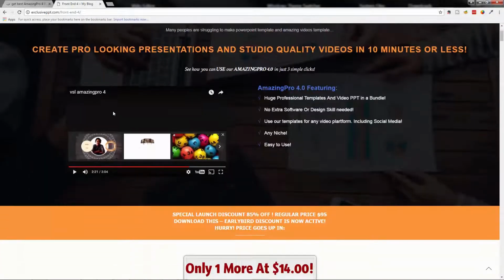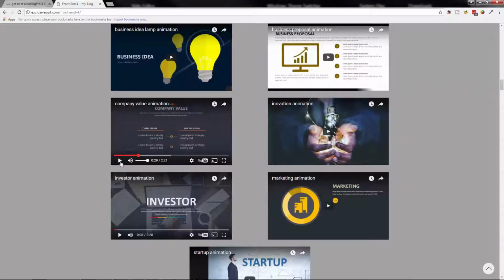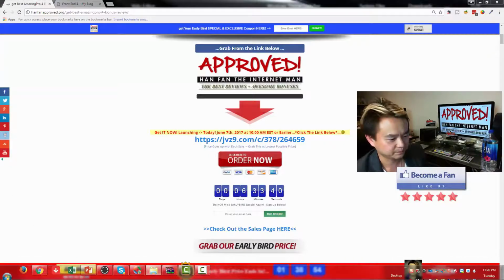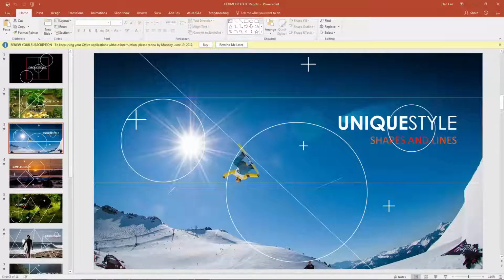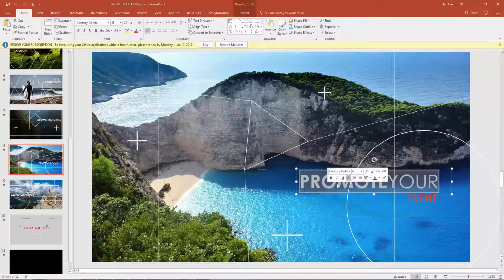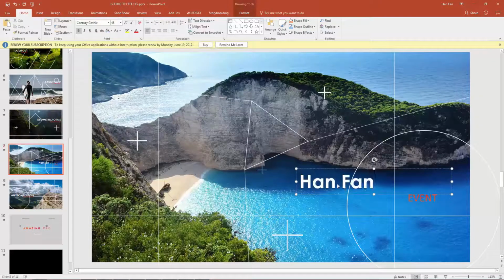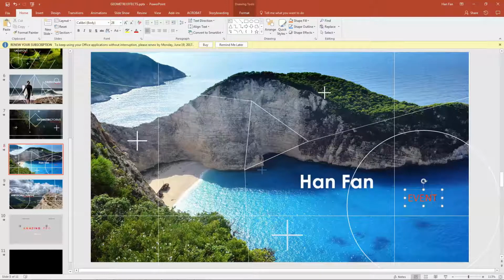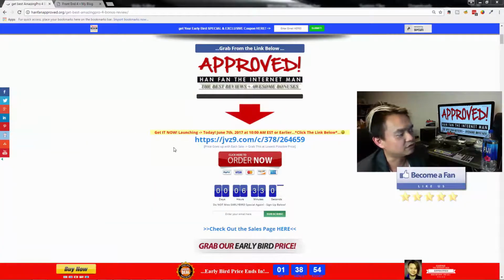AmazingPro 4.0 Review - get *BEST* Bonus and Review HERE!!!... :) :) :)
AmazingPro 4.0 Review and Bonuses - AmazingPro 4.0

to watch AmazingPro 4.0 Review, And get Han's Other Awesome AmazingPro 4.0 Reviews! Also, make sure you check out for AmazingPro v4 Review with Awesome AmazingPro 4.0 Bonuses! AmazingPro 4.0 Allows You To Create Pro Looking Presentations and Studio Quality Videos in 10 minutes or Less! With Amazing Pro v4 You Can Create an eye-catching, animated templates to engage your audience, visitors, and potential customers. AmazingPro 4.0 made for you Many creative and unique items you can use to complete your project in just few minutes – like a PRO! Your friend Han Fan The Internet Man in this Video gives you an honest AmazingPro4 Review and tells you just why you must get your exclusive copy now!

AmazingPro4 Key Features:

- Huge Professional Templates And Video PPT In A Bundle!
- Newbie Friendly, Easy To Use - No Extra Software Or Design Skill Needed!
- Use Templates For Any Video Plartform & Any Niche, Including Social Media!

Title: I want my AmazingPro 4.0 Bonus [youtube]

Follow Us Via HashTag